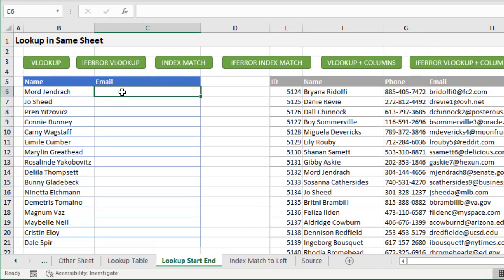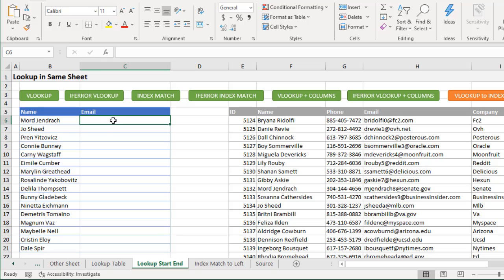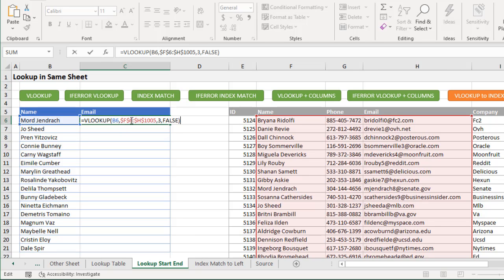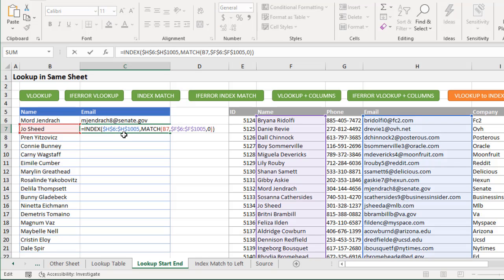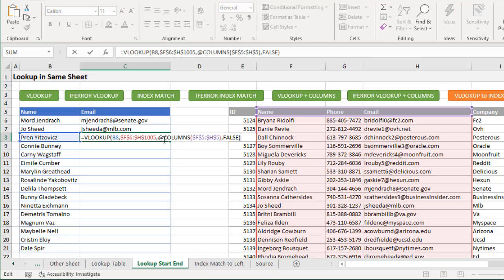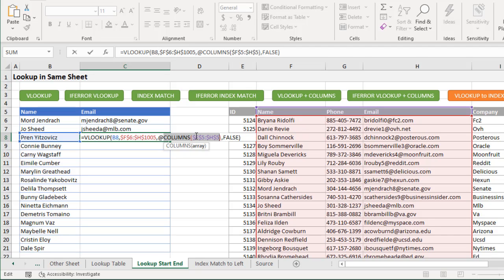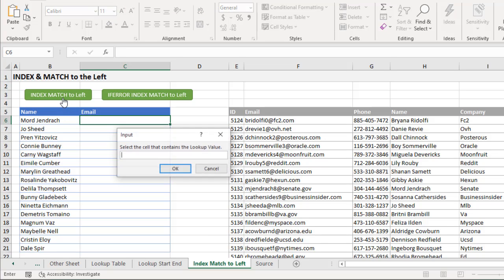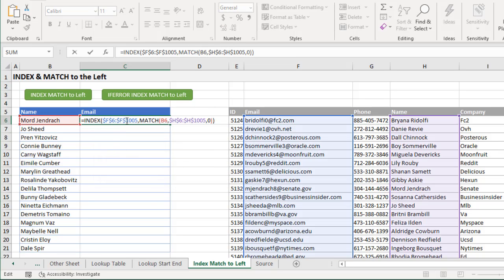How To Update And Fix Your Vlookup And Index Match Formulas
In this video I share a few bug fixes and updates to VLOOKUP Assistant.  This includes INDEX & MATCH to the Left, and using the COLUMNS function in the VLOOKUP column index number argument.

A big THANK YOU to everyone that left a comment on the previous video or blog post

I'm happy to hear that you are excited about this tool and will find it helpful in speeding up your work.  Thanks again! 🙂
00:00 Introduction
01:44 Index Match
02:32 Columns Function
03:40 Index Match to Left